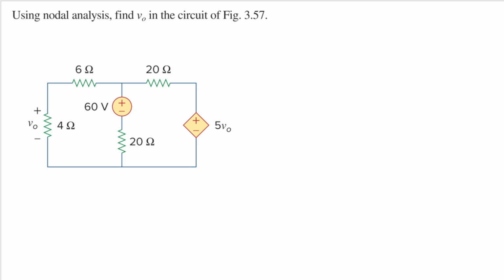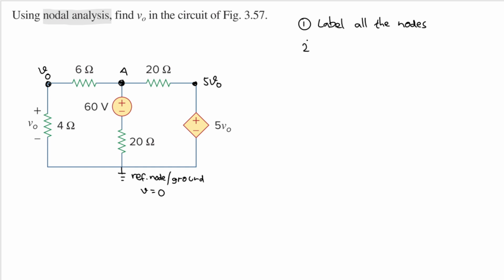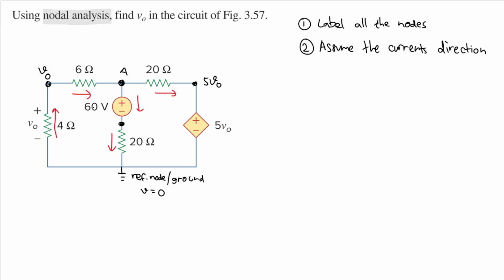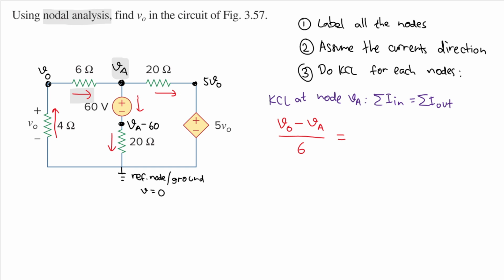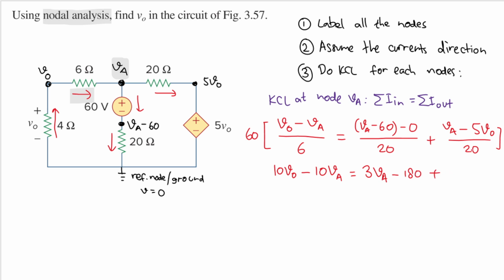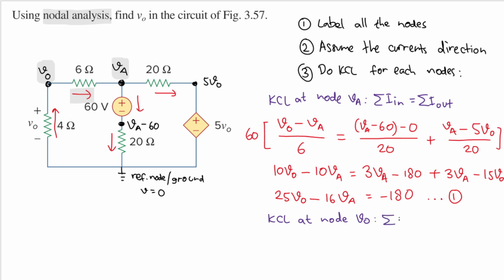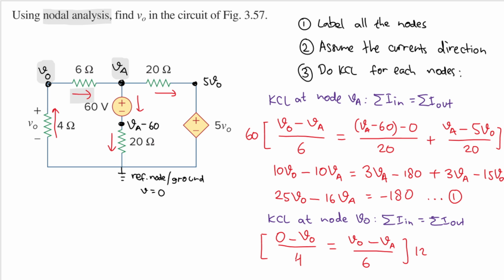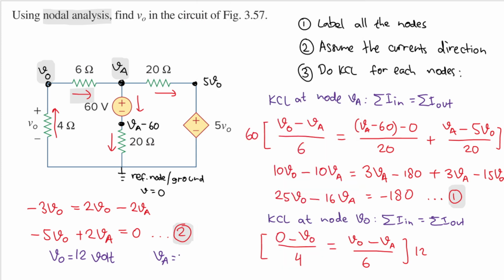EXAMPLE SOLVE: NODAL ANALYSIS WITH DEPENDENT VOLTAGE SOURCE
Problem 3.8
Using nodal analysis, find vo in the circuit of Fig 3.57